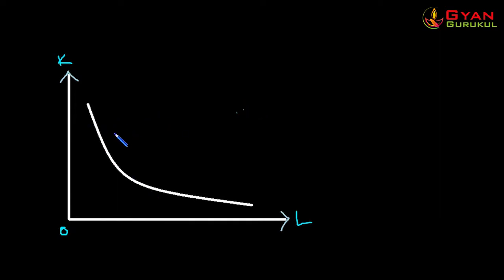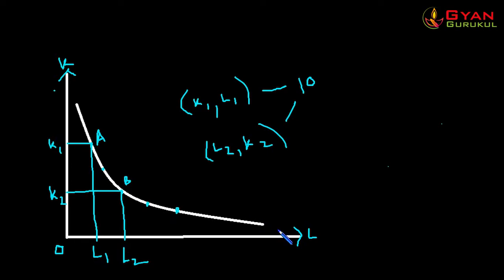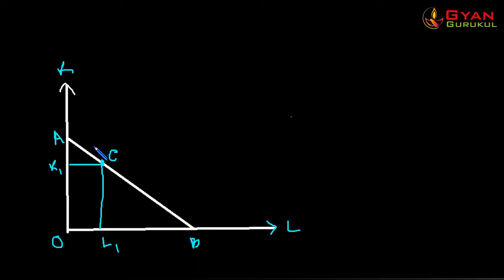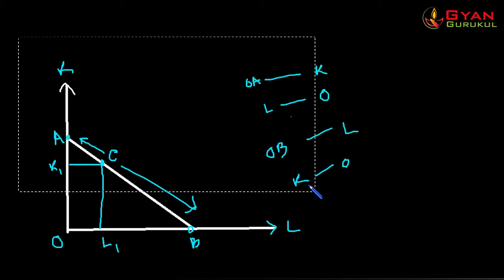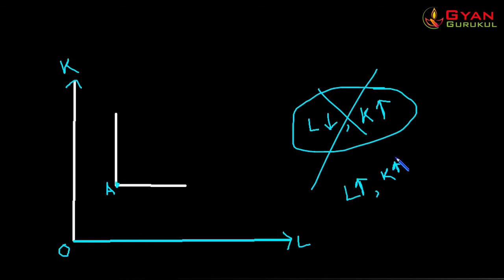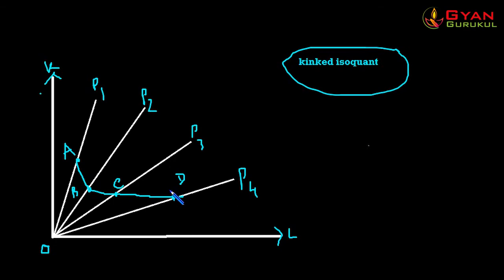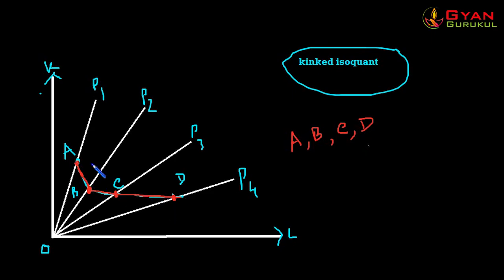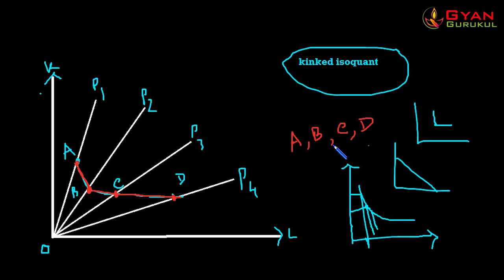various types of isoquants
various types of isoquants - Marginal rate of technical substitution for a fixed proportions production function  properties of isoquant curves in production function
types of isoquants economics isoquants types_of_isoquant.
4 types of isoquants and iso cost. Marginal rate of technical substitution (MRTS) is the rate at which a firm can substitute capital with labor The Marginal Rate of Technical Substitution (MRTS) shows the rate at which inputs may be substituted while the output level remains constant